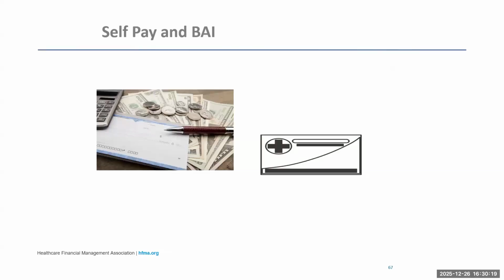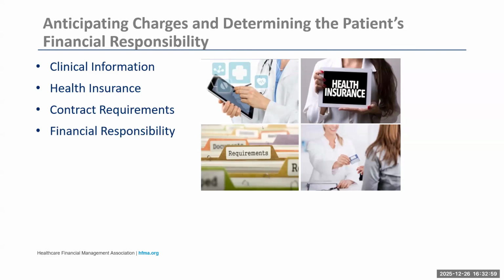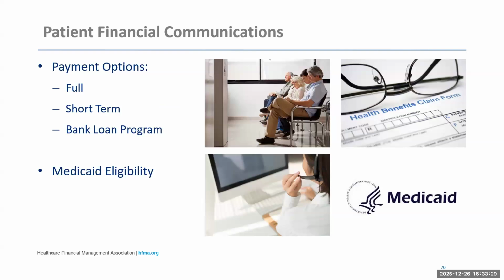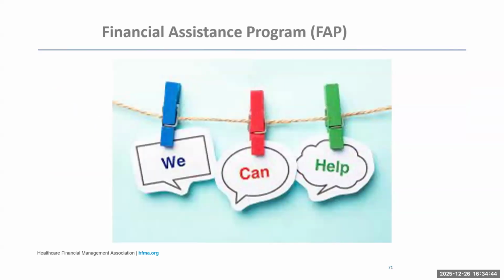Unit 2, Part 4, Pre-service - Financial Care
This CRCR Coaching Course video covers unit 2.7.